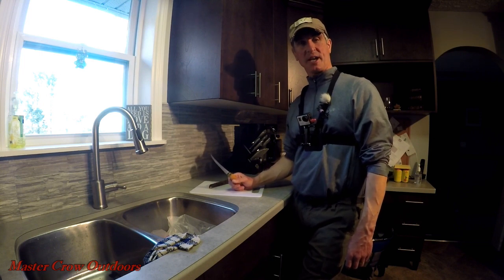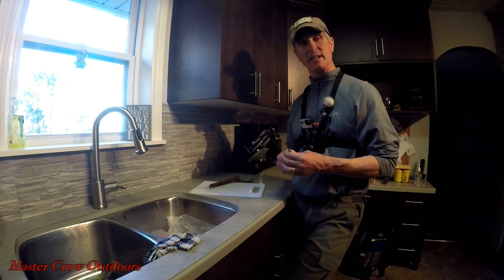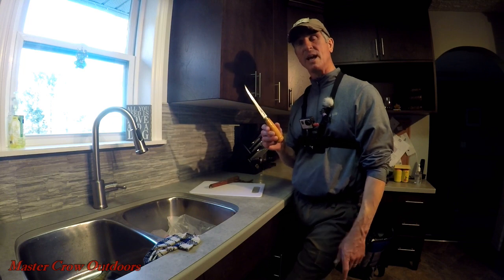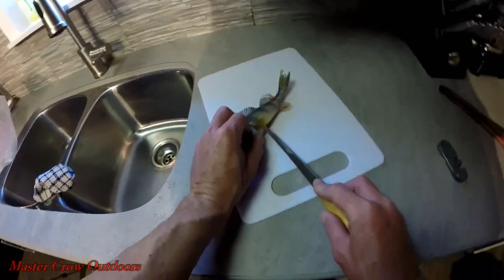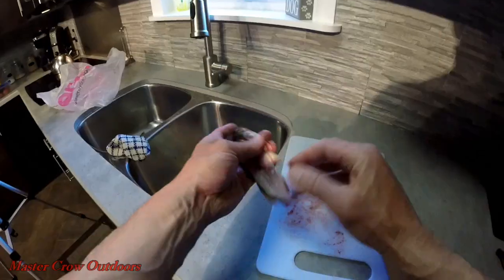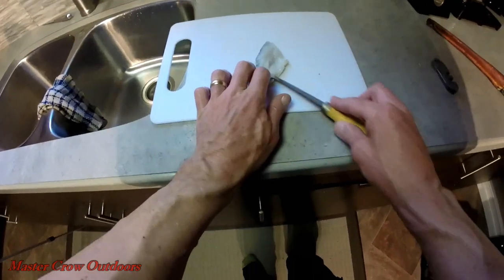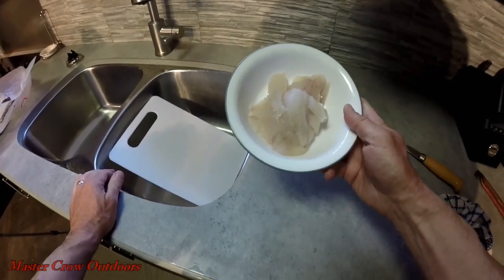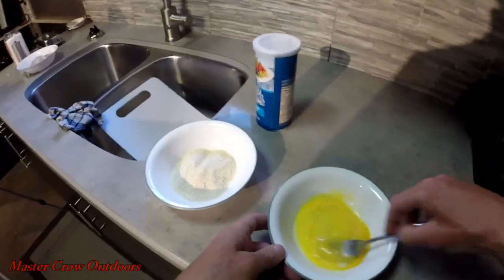Yellow Perch Catch & Cook Indian Lake New Brunswick -2018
Enjoying the fruits of our "labour" after a great day of fishing  on Indian Lake!